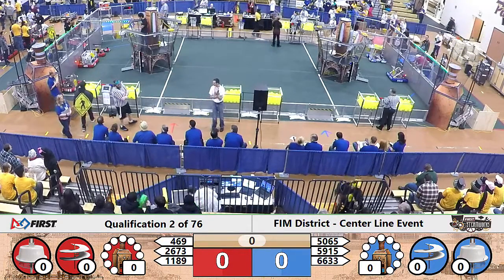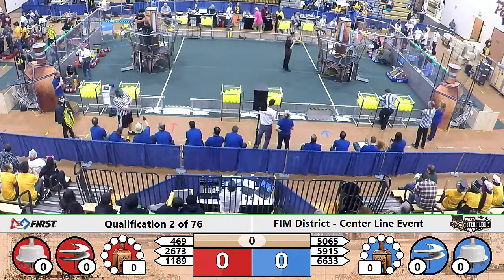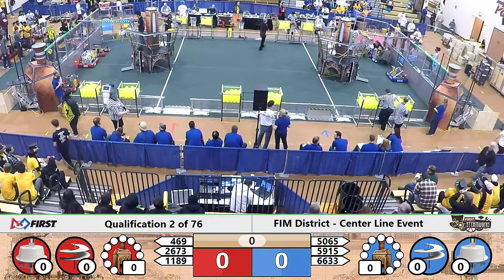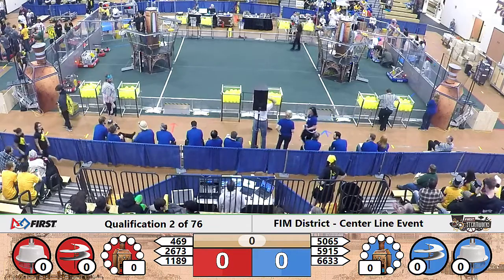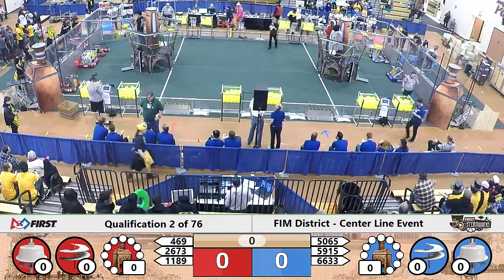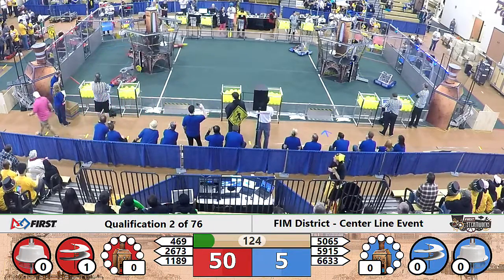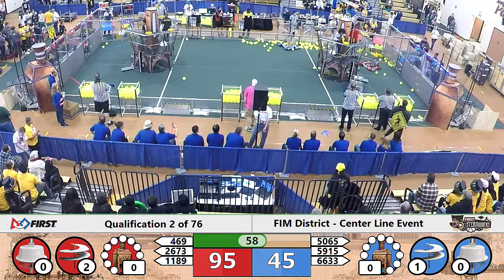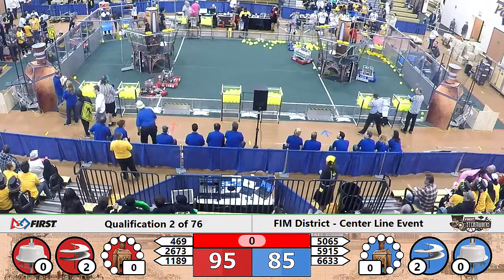2017 Center Line Qualification Match 2